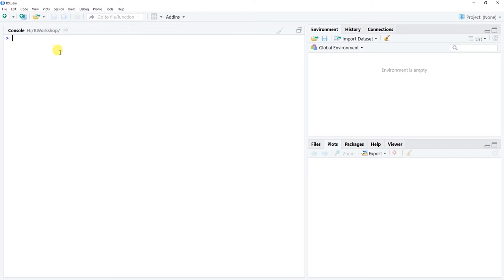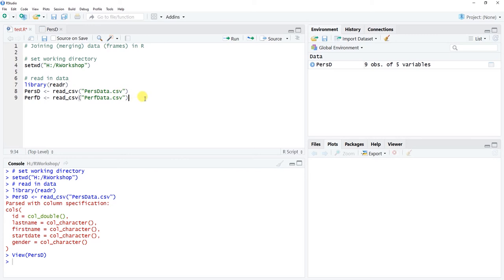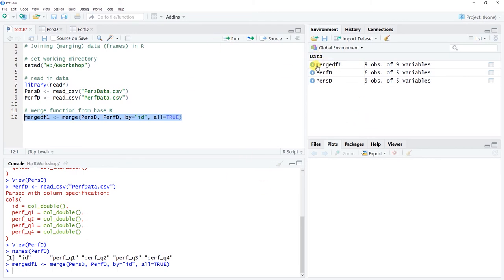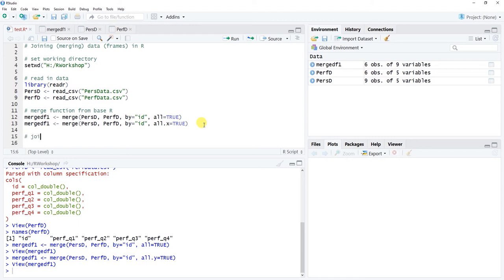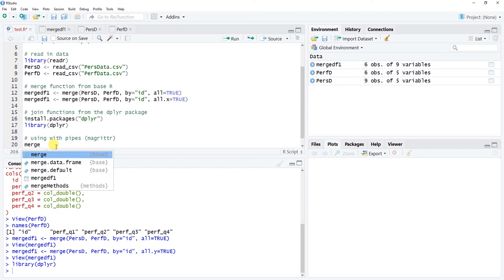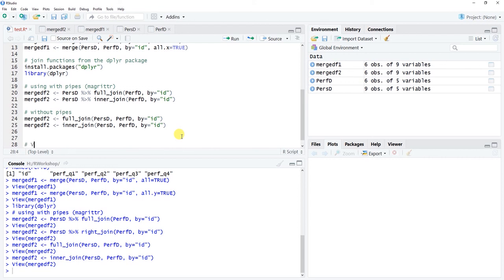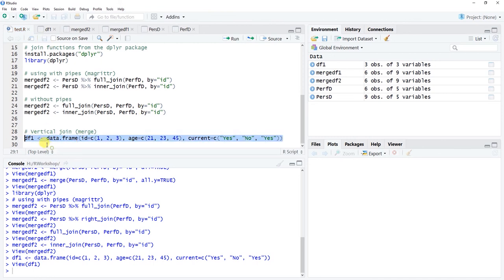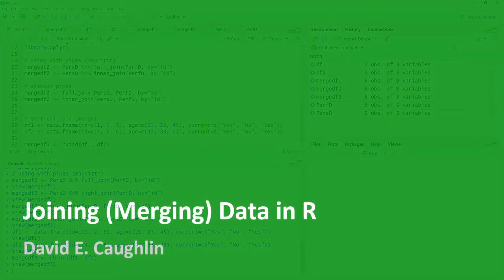Joining (Merging) Data in R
This tutorial demonstrates how to join (i.e., merge) data in R.